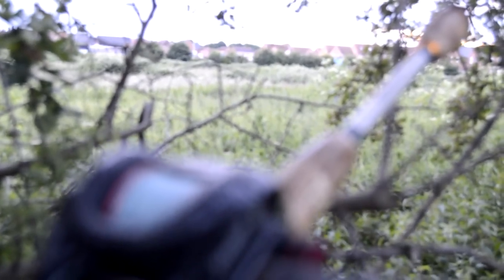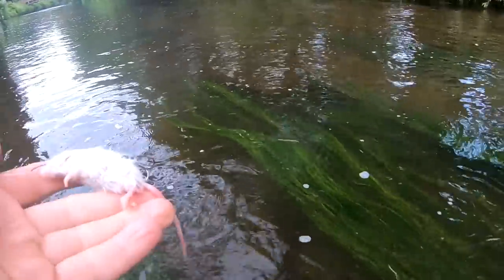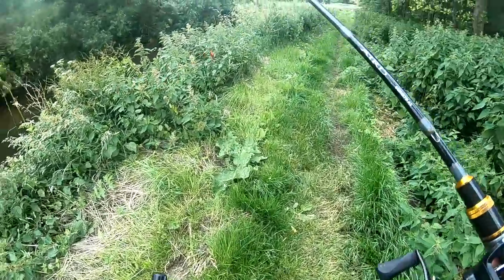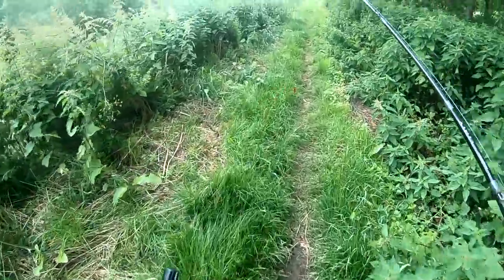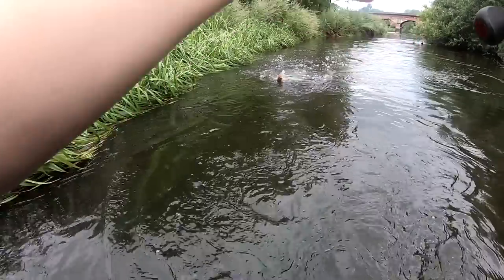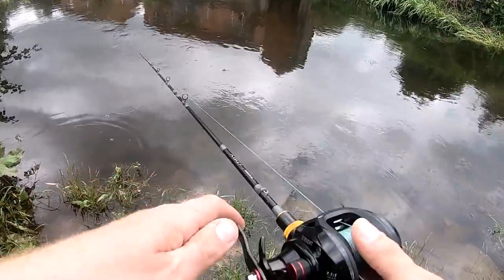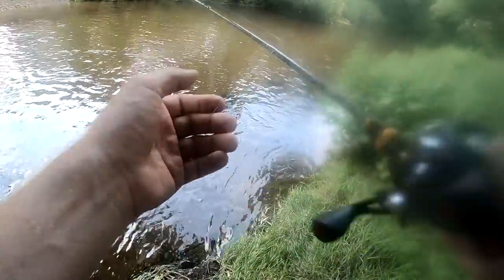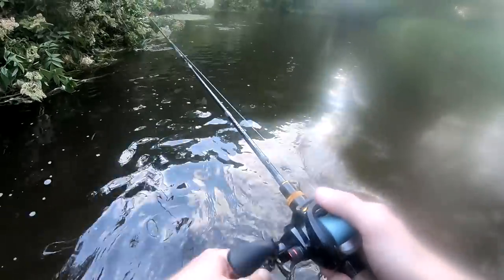Pet Store MOUSE Fishing! (Topwater Blowups)